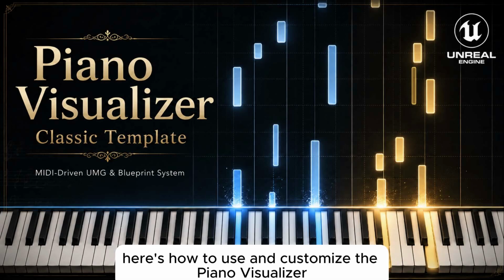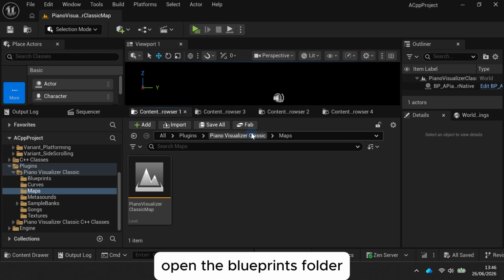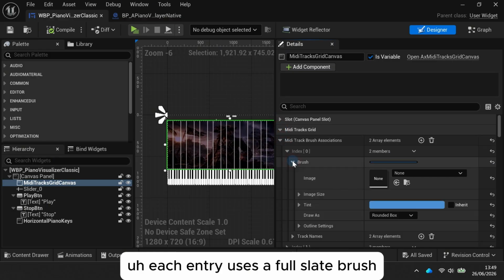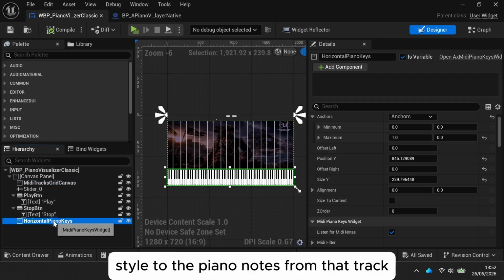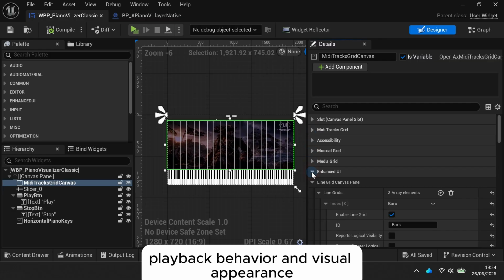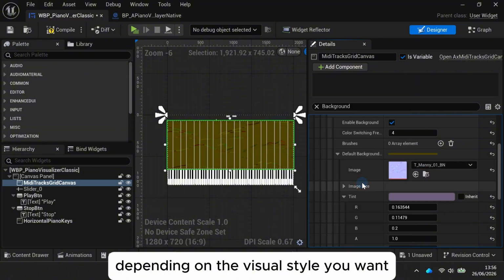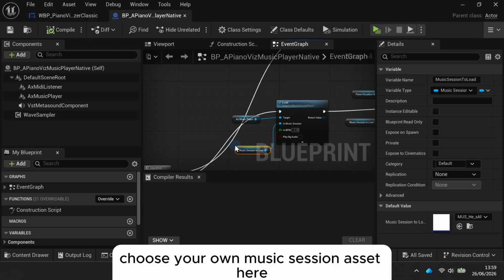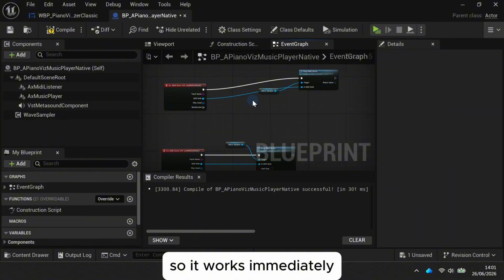UE5 Piano Visualizer Templates Tutorial | Unreal Engine | Easy | Fast | Blueprints